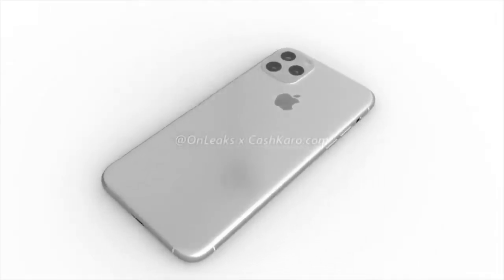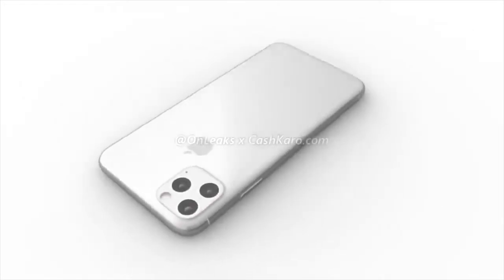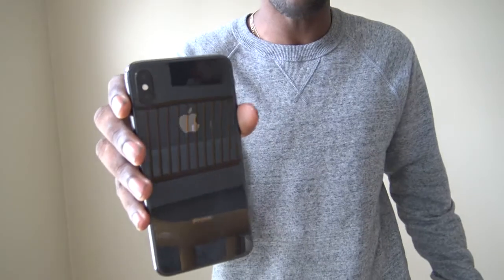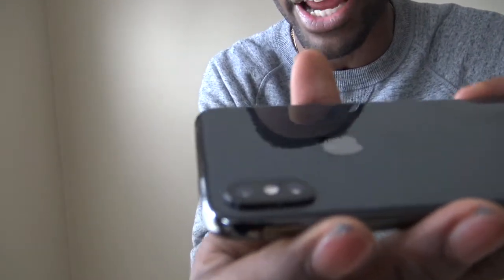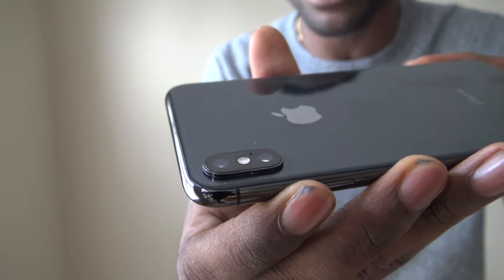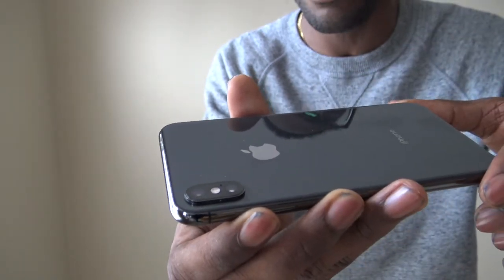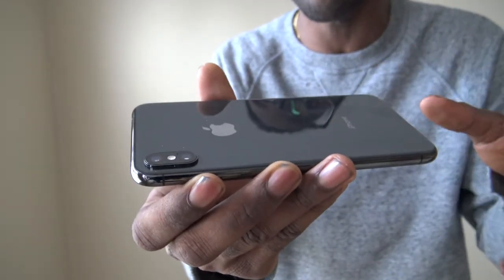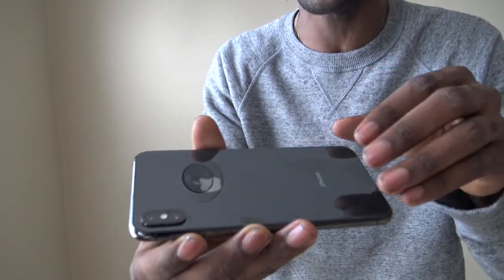iPhone XI MAX 11 FINAL DESIGN LEAKED!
The iPhone XI design is officially leaked and reveals some exciting
 new features!